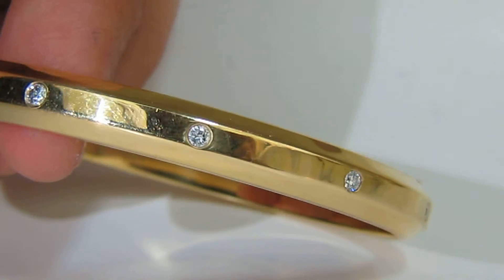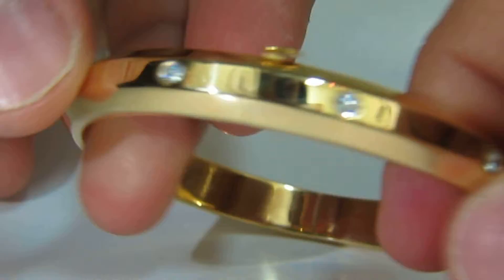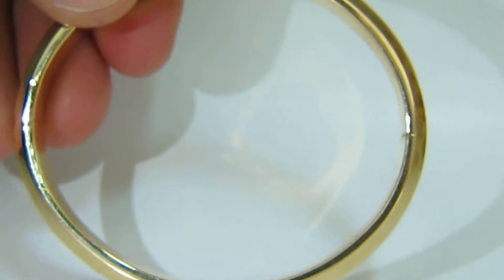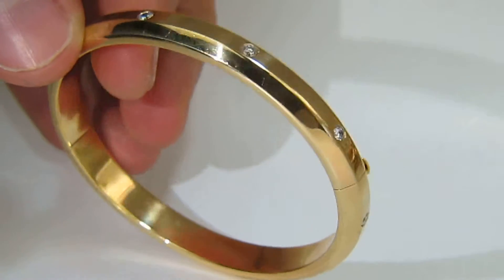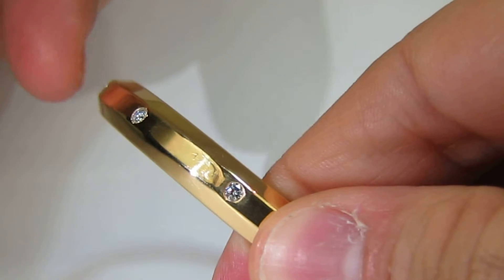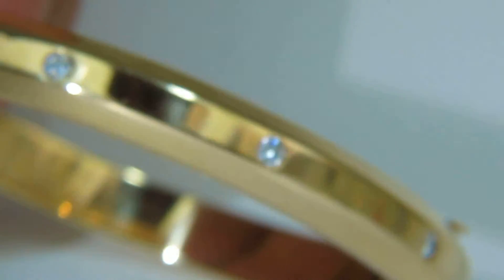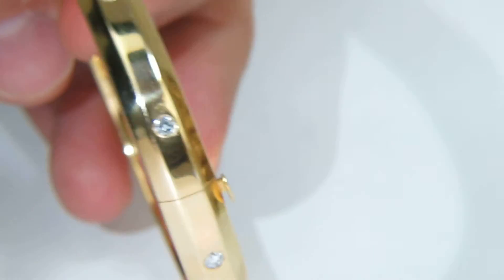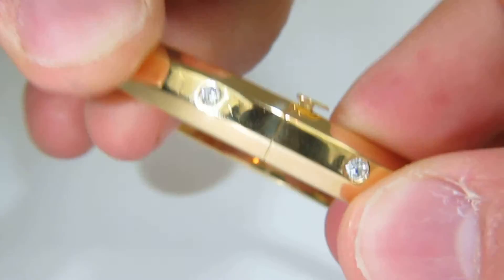Avis Diamond .80CT DOME RAISED ROUND DIAMONDS BANGLE BRACELET 14KT G.VS